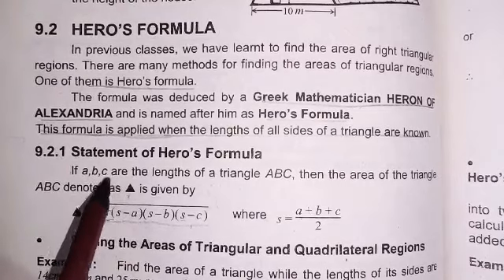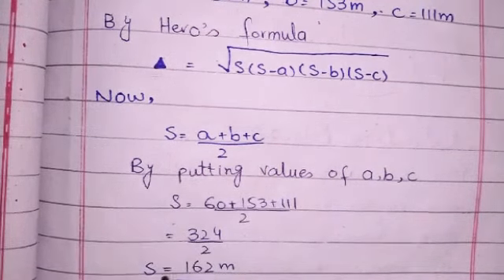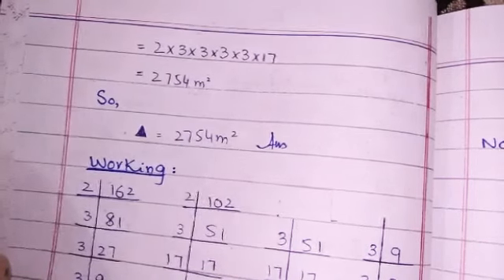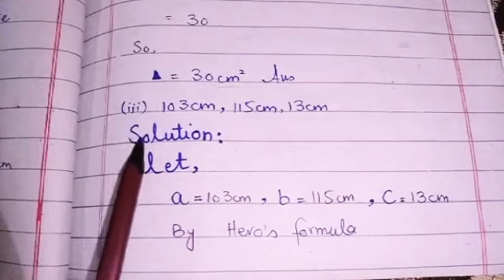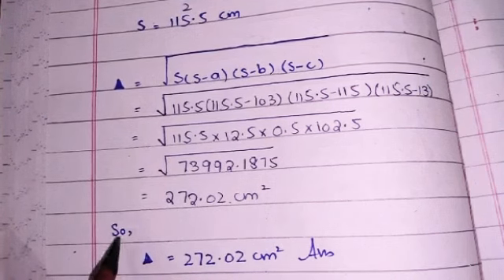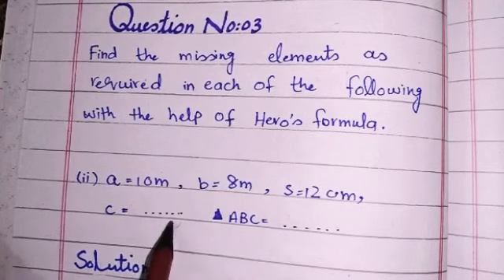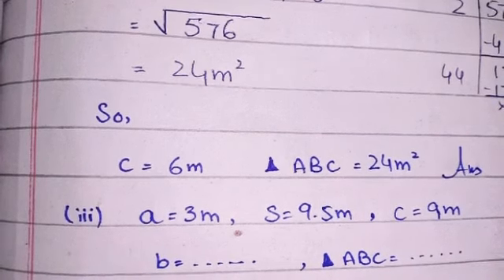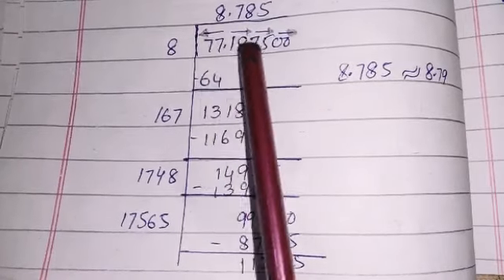Ex no 9.2 Question no 1-3